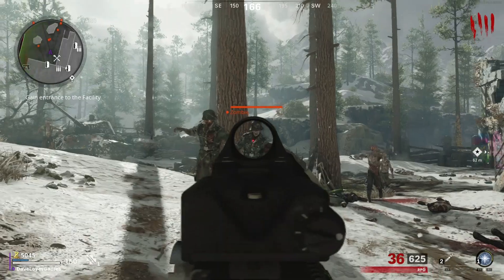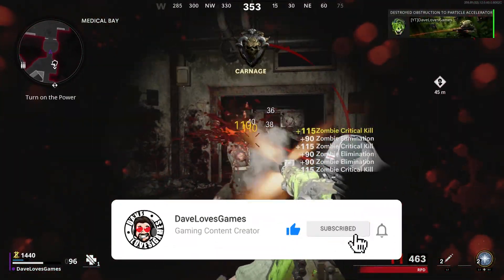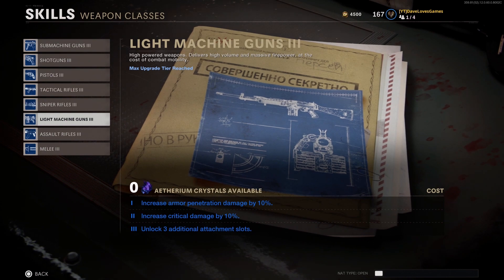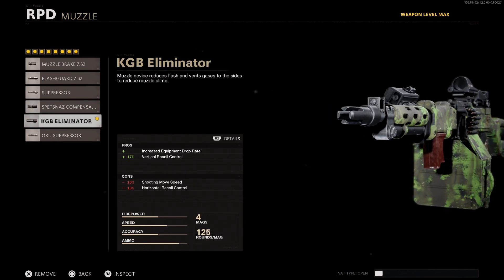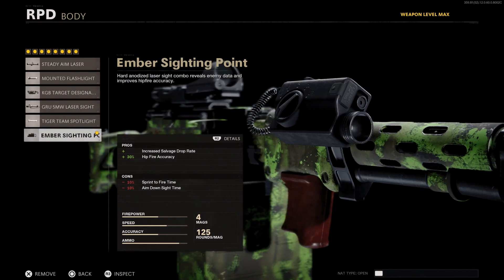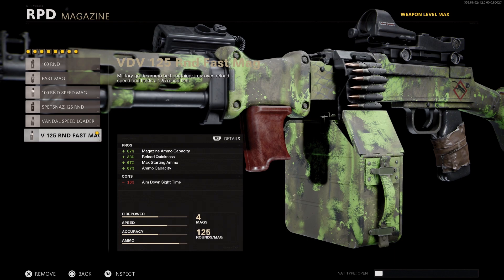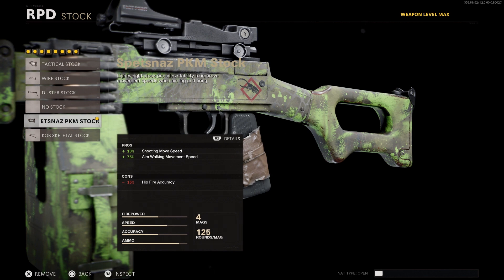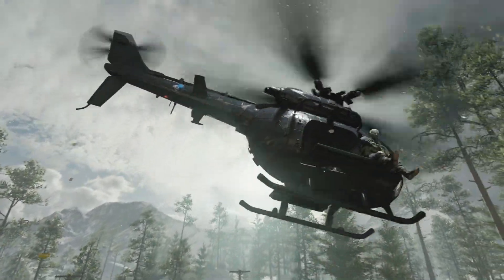BEST RPD Zombies Class Black Ops Cold War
The RPD is a great choice for Zombies and with these attachments you can build the best Cold War RPD to fight wave after wave.